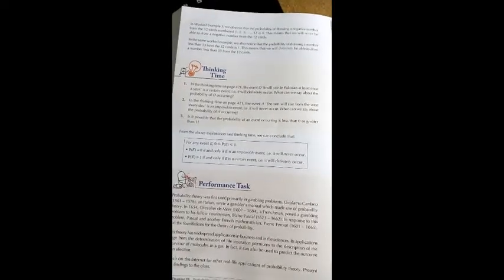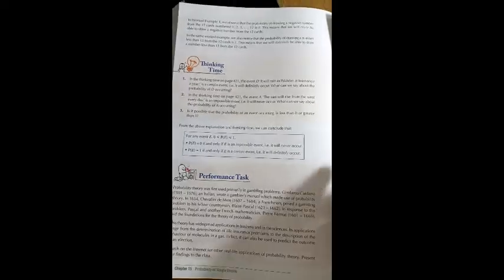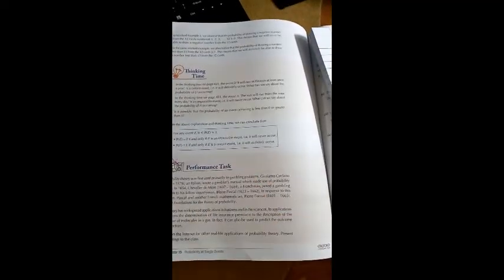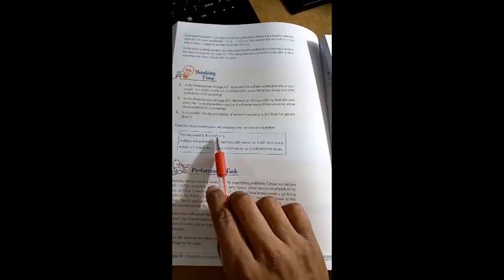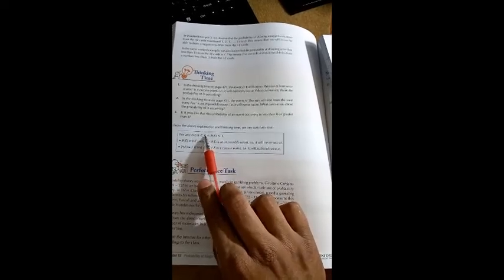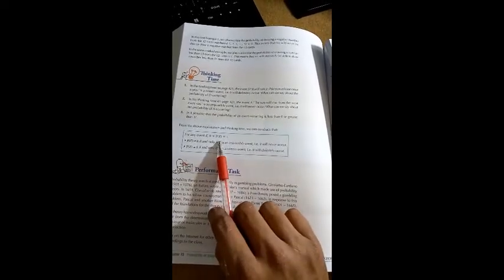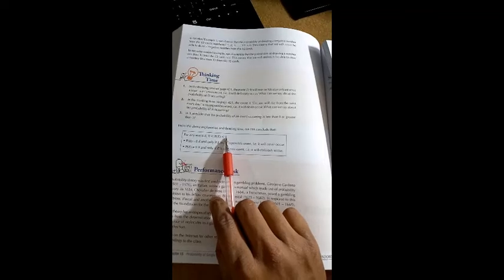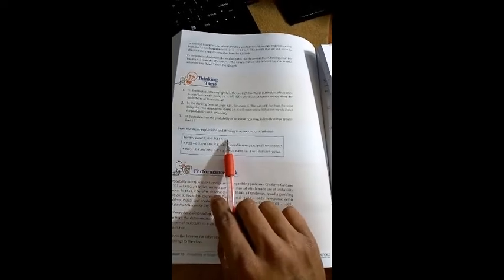Ch. 15 Probability Introduction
I have compiled the video for the introduction of Ch 15 probability.
I know the video is quite long but this is the least i could make.